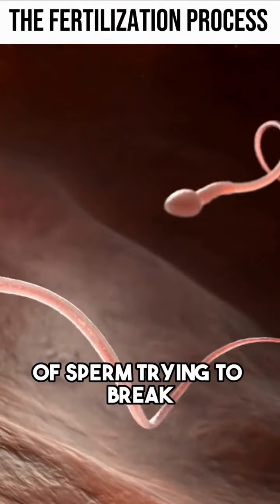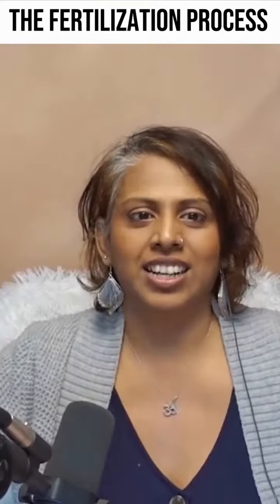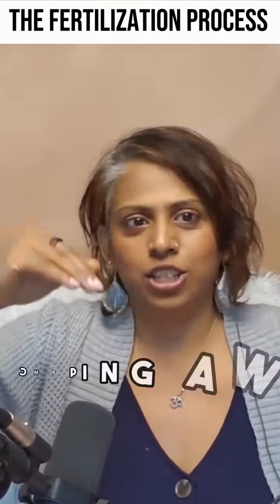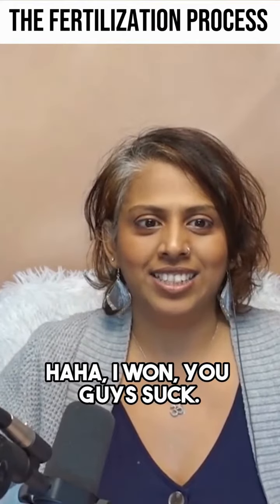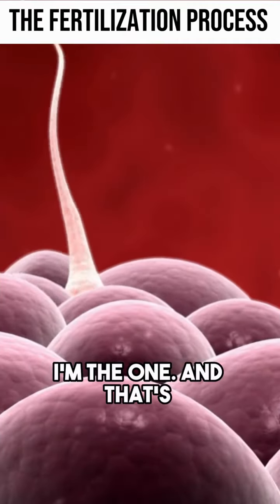When the sperm meets the egg.